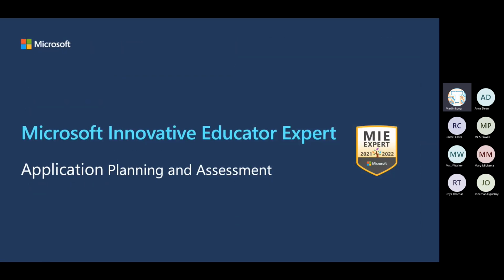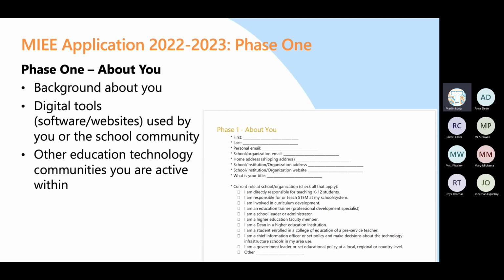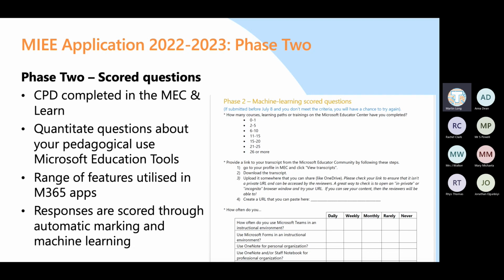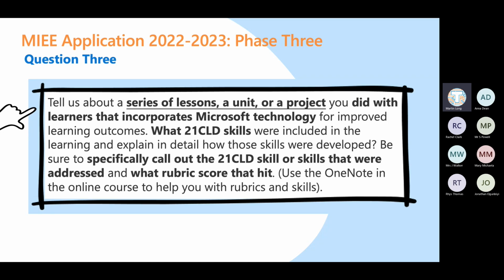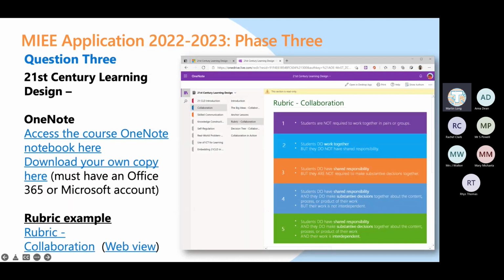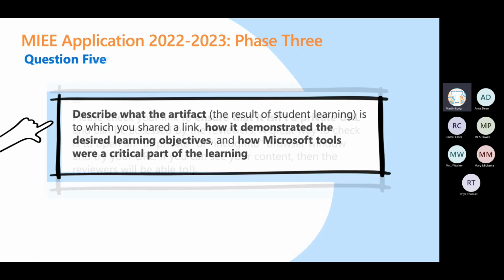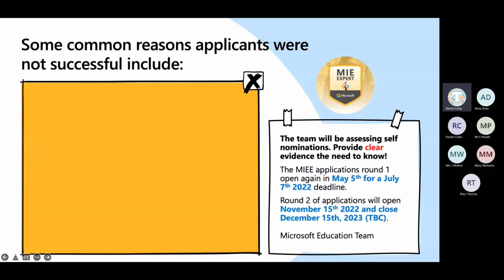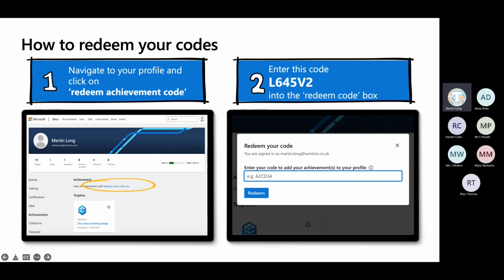M365 Expedition and Completion of Application 2022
Microsoft Innovative Educator Expert 2022